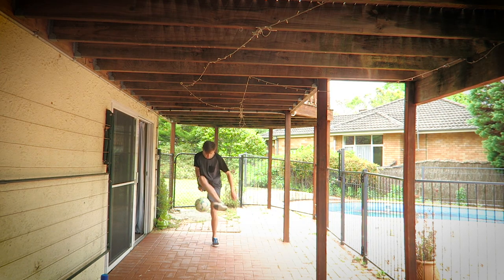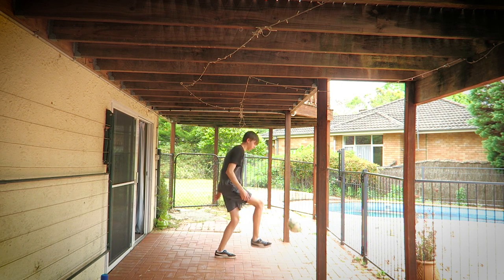Palle ATW Is Coming!! | TRAIN #24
Yooooo guys! I hope you enjoyed today's video! If you did, please leave a like and subscribe and if you have any suggestions on how I can make these videos better please let me know in the comments :D CHEERS!!

FREESTYLE/CAMERA GEAR:
Cameras - Panasonic GH4
                 - GoPro Hero 3+ Silver
                 - Canon G7X
Drone - DJI Phantom 3 Standard
Tripod - Joby GorillaPod Focus
Shoes - Puma Archive Lite Low Mesh
Ball - Adidas 2012 Munich Final OMB

The Little Things (Kasbo Remix)